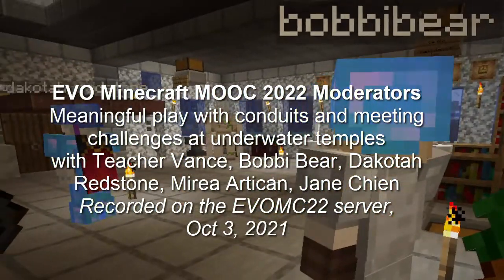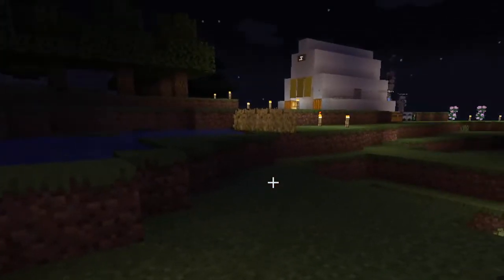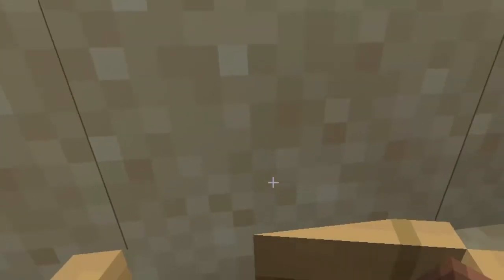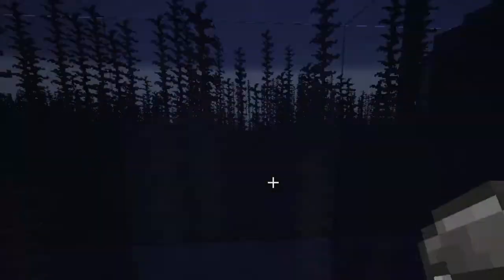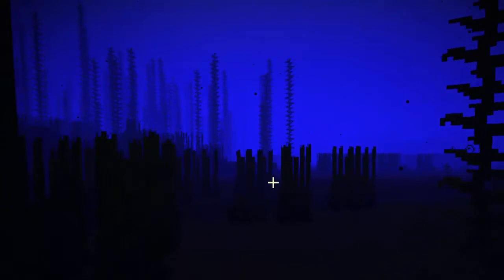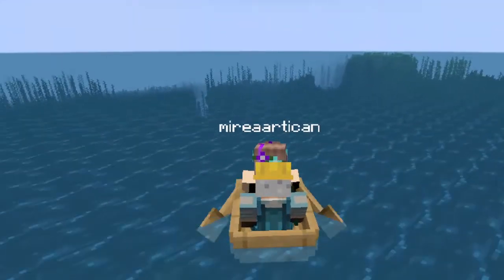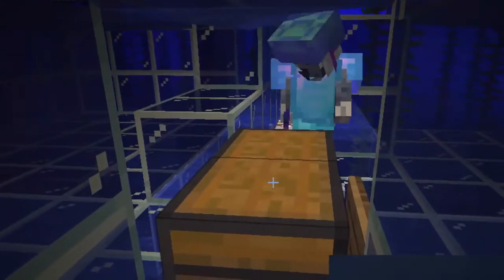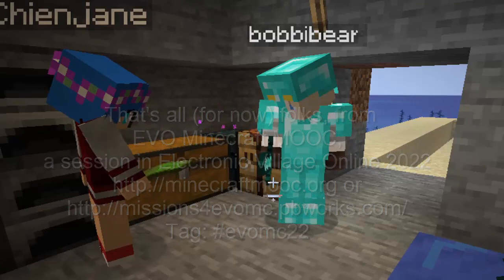EVO Minecraft MOOC 2022 Moderators at Play with conduits and challenges at underwater temples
EVO Minecraft MOOC is going to be a session in Electronic Village Online 2022, Here the moderators are experimenting on the EVOMC22 server.